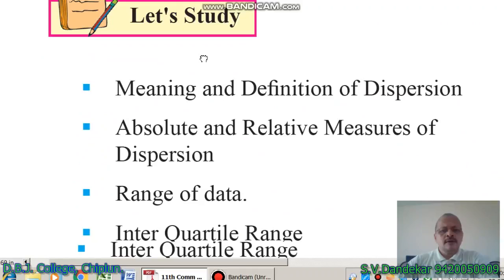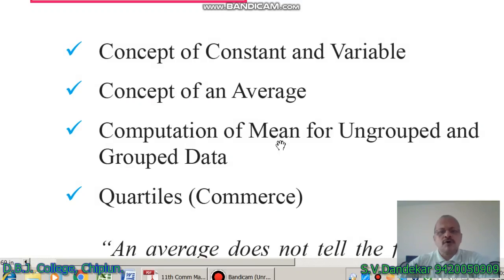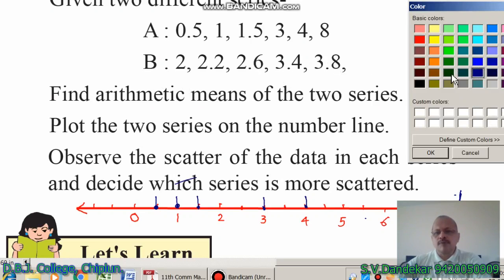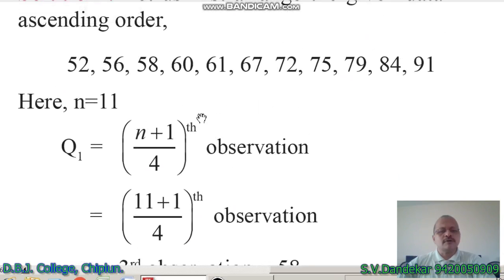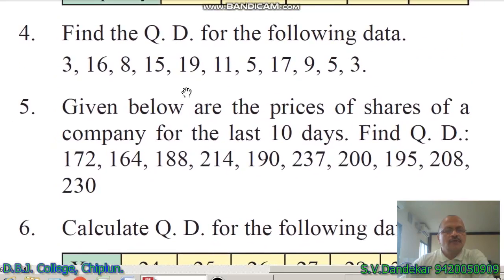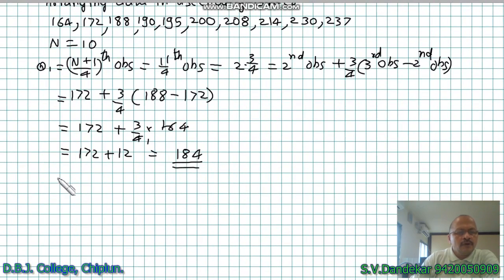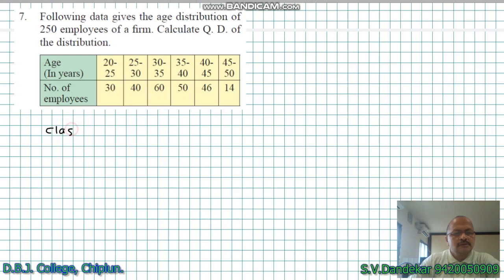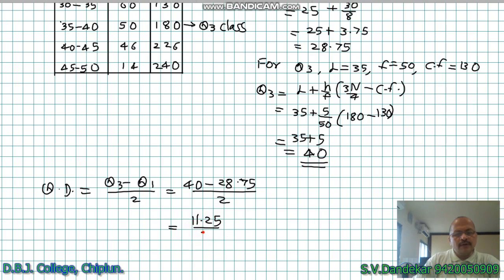Dispersion 1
Dispersion according to maharashtra state board syllabus class 11 commerce